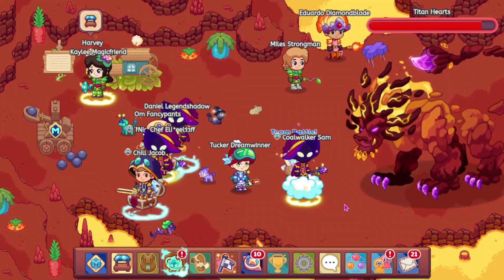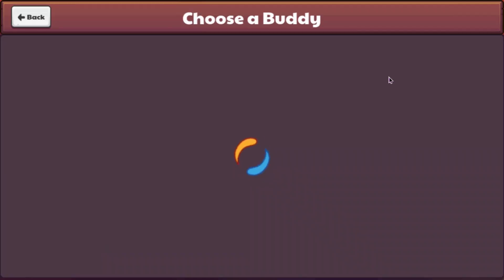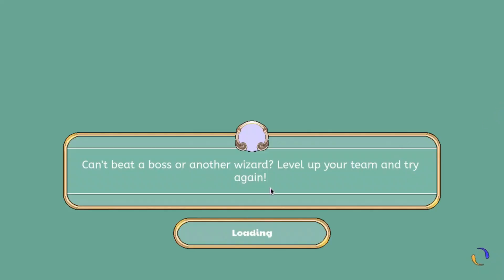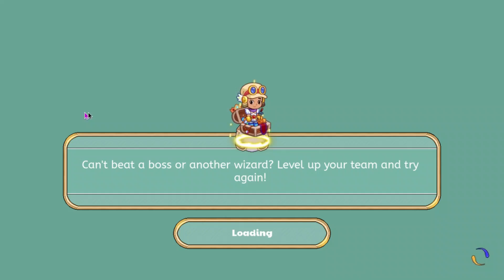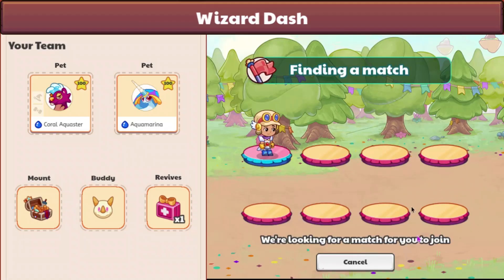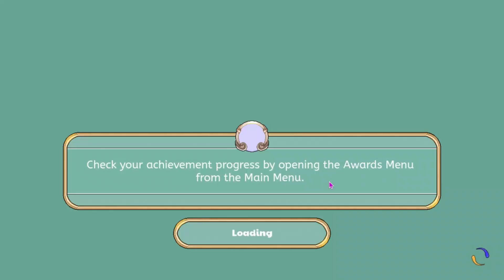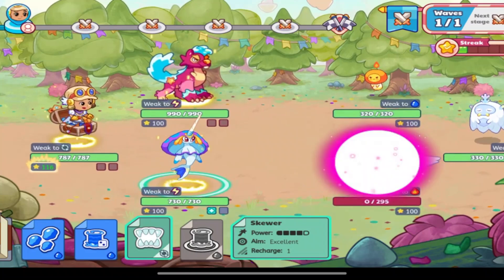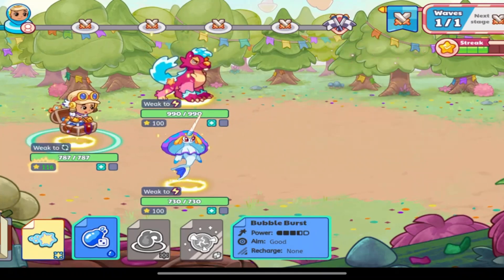Prodigy Math Game | INSANE NEW Wizard Dash in Prodigy!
Today we will be looking at the new wizard dash update in prodigy!